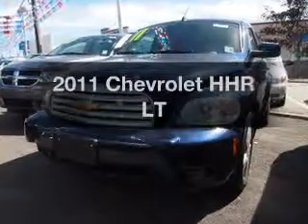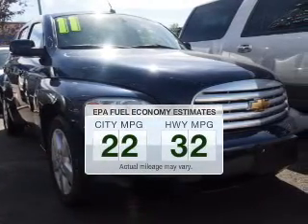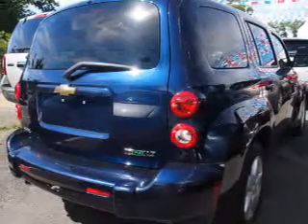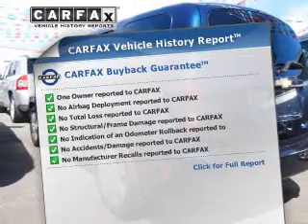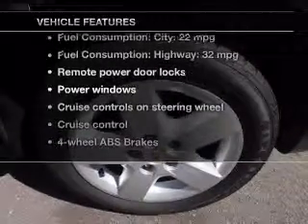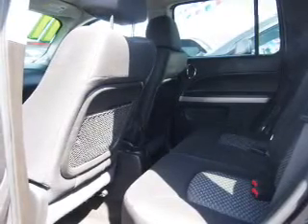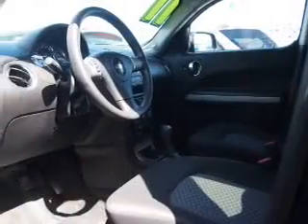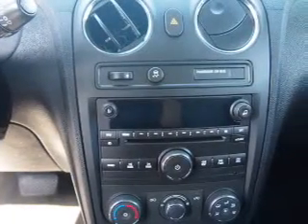2011 Chevrolet HHR - Totowa NJ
Year: 2011
Make: Chevrolet
Model: HHR
Trim: LT
Engine: 2.2 liter inline 4 cylinder 16 valve
Transmission: Automatic
Color: Imperial Blue Metallic
Mileage: 30810
Address:
440 Route 46 East